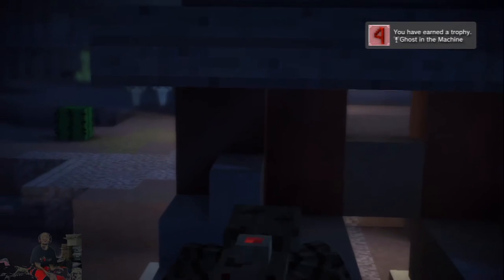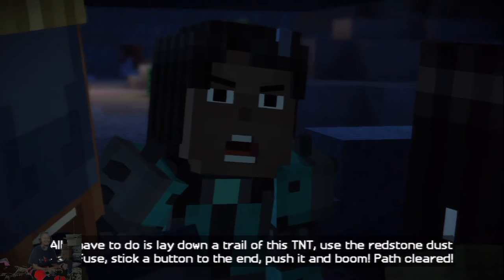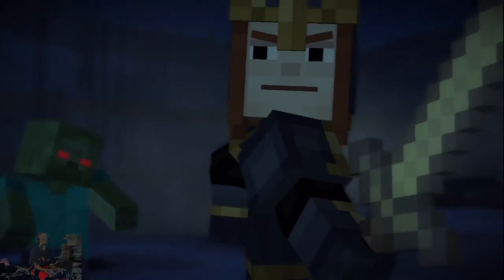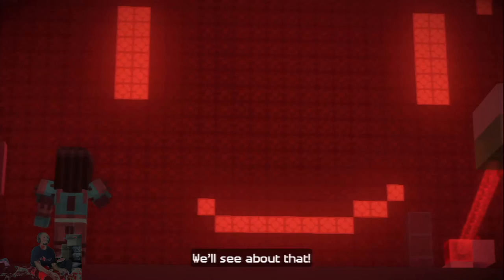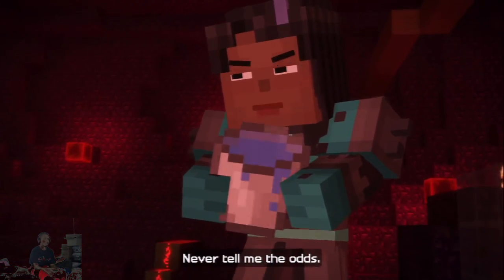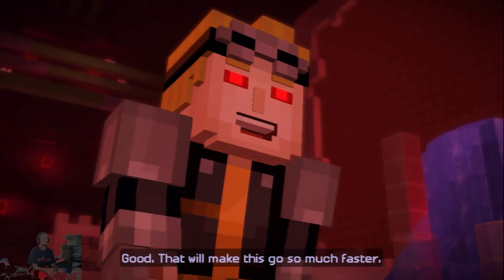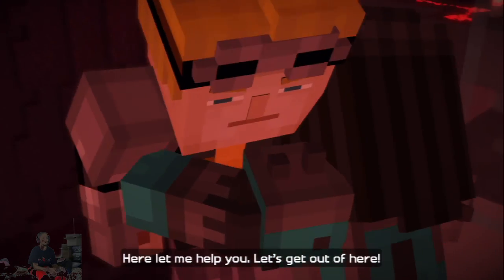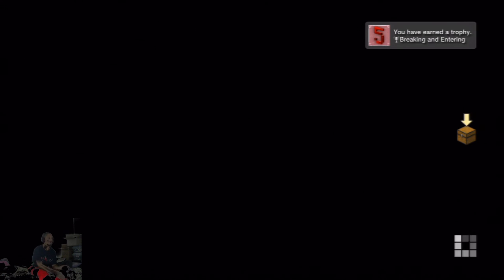(Story) Breaking and Entering Trophy | Minecraft: Story Mode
Part 40 of 47 on the playthrough of Minecraft: Story Mode for the PlayStation 3 playing on the Main Story. The full let's play will be out Next October.

Completed Chapter 5 of Episode 7